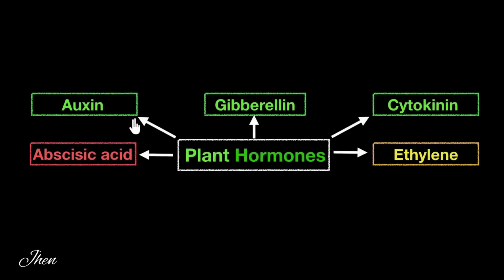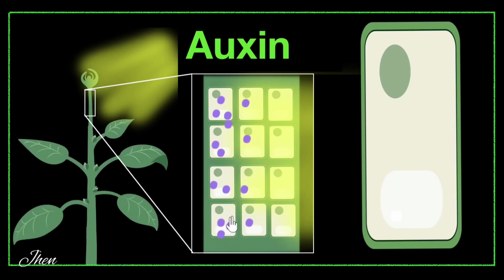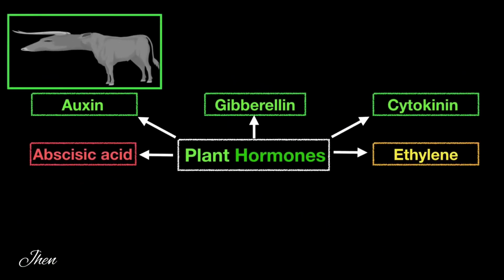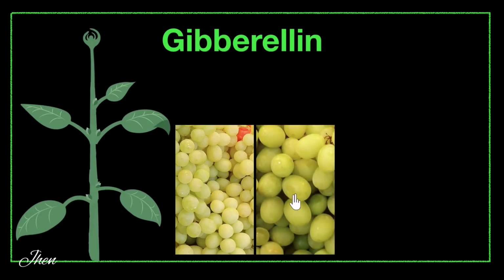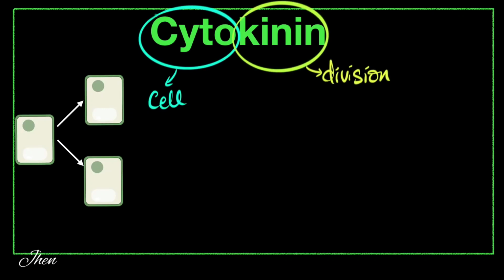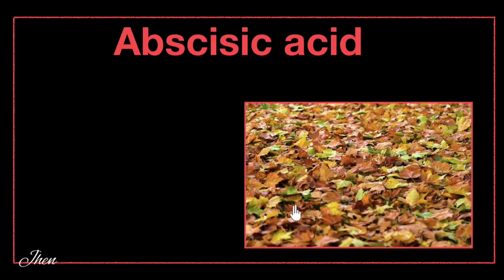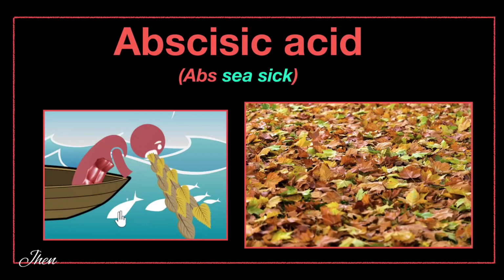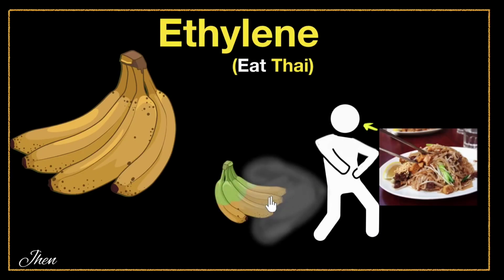Auxin, Cytokinin, Ethylene, Gibberellin and Abscisic Acid|Major plant Hormones in Plants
Plant Growth Regulators or Plant Growth hormones in Plants Have 5 Major
1. Auxin
2. Gibberellin
3. Cytokinin
4. Abscisic acid
and
5. Ethylene

they are responsible for the growth and development of plants